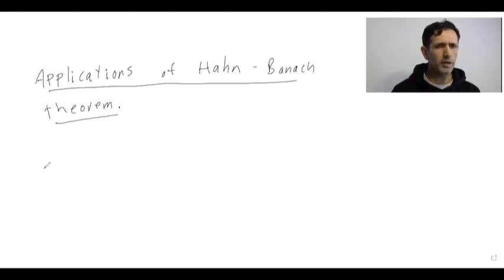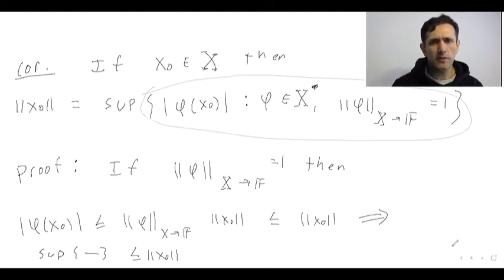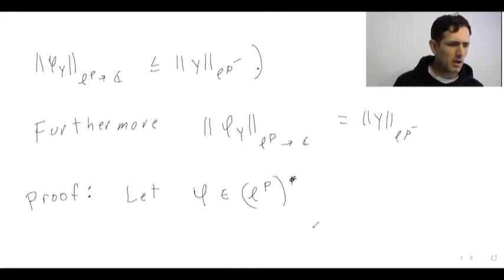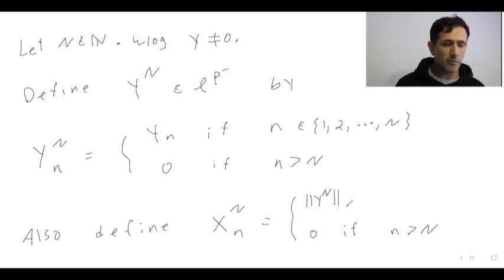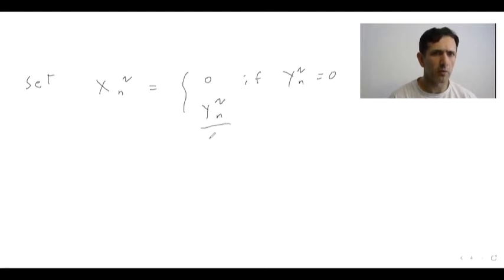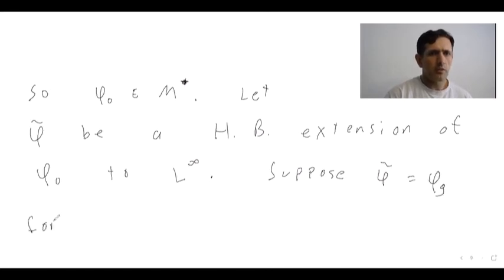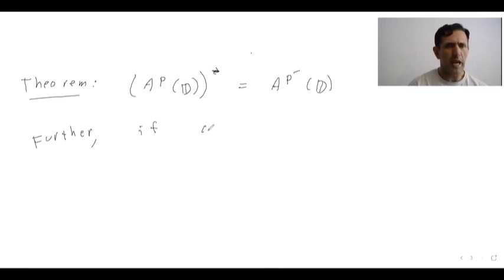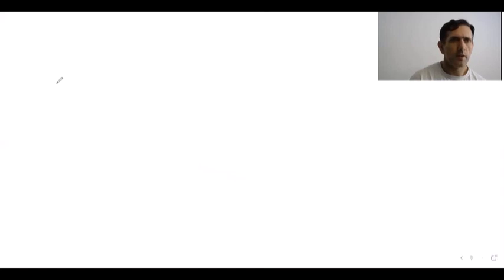Applications of the Hahn Banach Theorem Part I